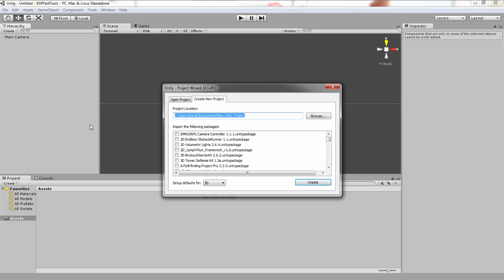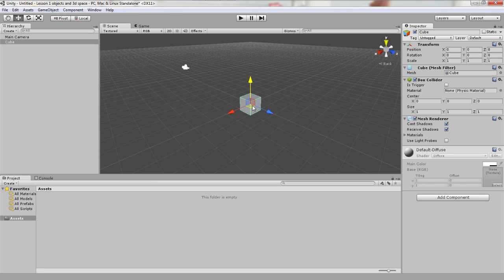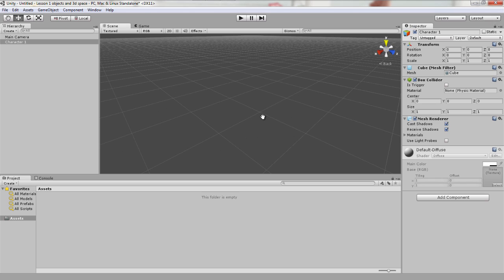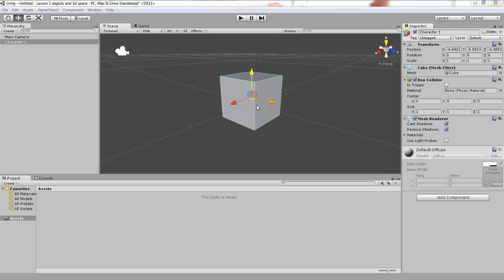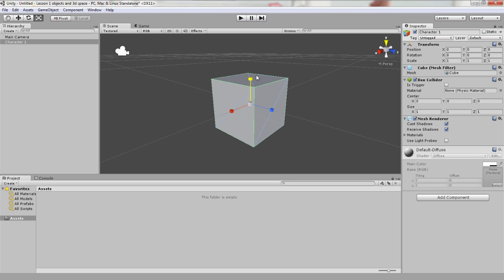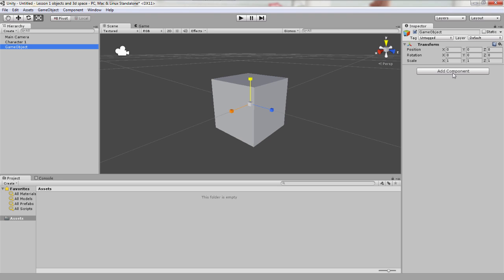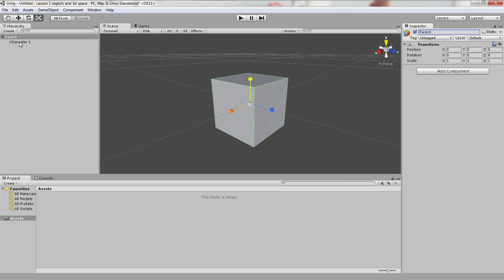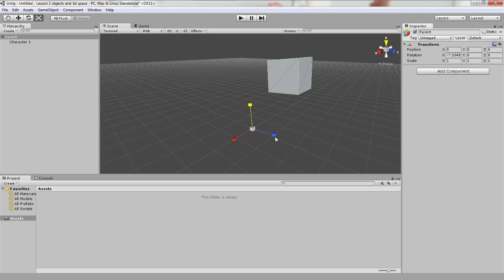Intro to Object Creation and Manipulation in 3D Space Unity Tutorial - Zero 2 Hero Lesson 1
Today you will learn how to create objects, how to manipulate them in different ways and how 3D space works. We will also start learning about scene layouts and organization and some basics about how Unity works.